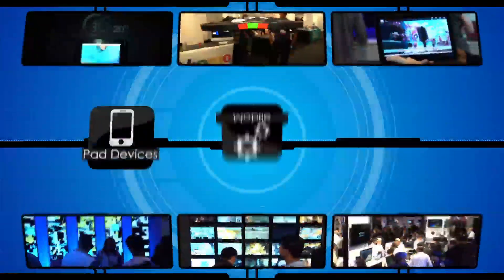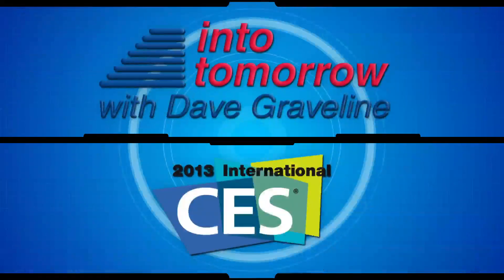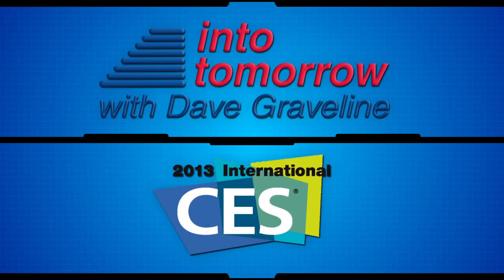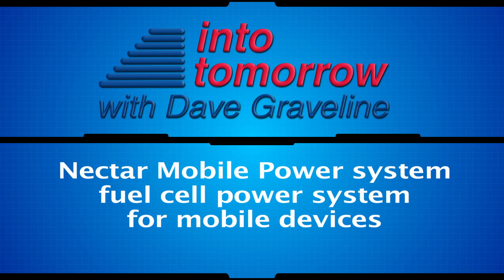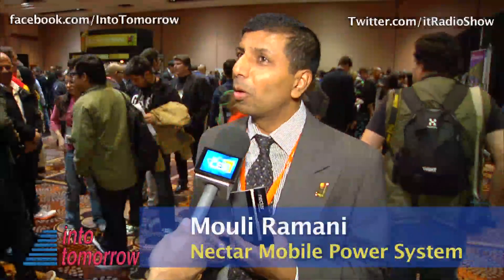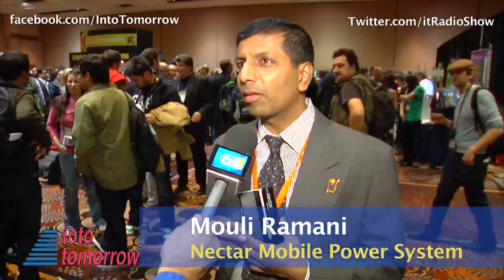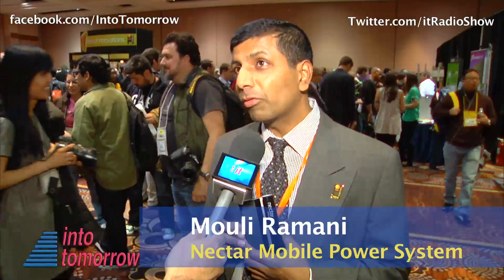Nectar Mobile Power at CES 2013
Mouli Ramani of Nectar Mobile Power Systems shows us a charger that will give your phone 2 weeks of charge.